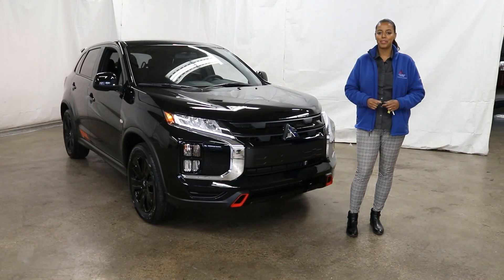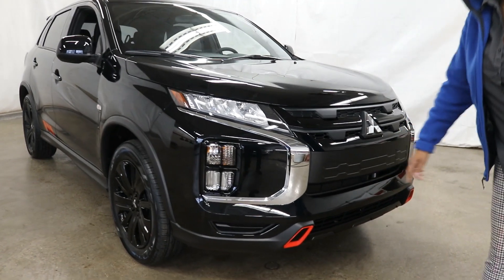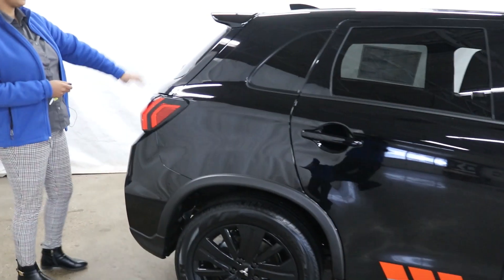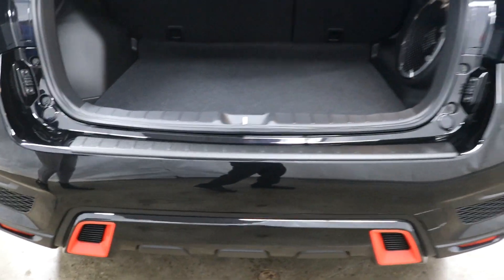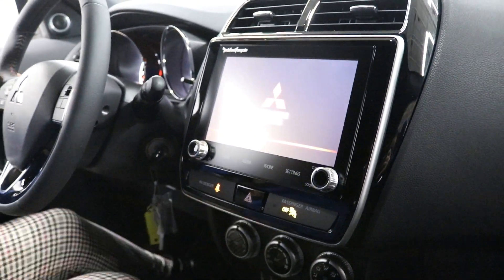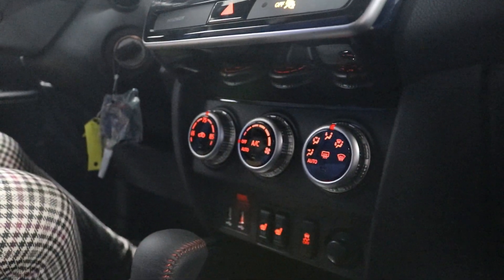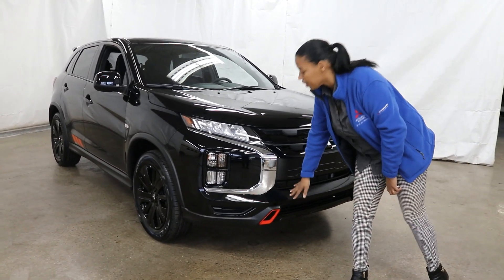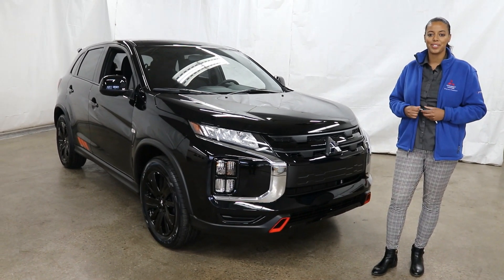2020 Mitsubishi Outlander Sport BE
New 2020 Outlander Sport Black Edition loaded with Heated front seats, 8-inch Smartphone-link Display Audio, Apple CarPlay and Android Auto, SiriusXM with 3-month All Access trial, Steering wheel voice recognition control, Front USB ports, Gloss black with ilver accent audio panel, 18-inch black painted alloy wheels, Black grille, Black side mirrors, Black door handle covers, Rear bumper step protector, Black tailgate protector, Black headliner and pillars, Black front undercover, Black rear undercover, Dark alloy fuel door, Large roof spoiler, Red stitched steering wheel, shift knob, and parking brake handle, Leather-wrapped parking brake handle, Leather-wrapped steering wheel, Leather-wrapped shift knob, Rockford Fosgate premium sound system, Body graphics, and Black Edition Badges. Factory warranty includes a 10 year/100,000 mile powertrain warranty, 5 year/60,000 mile bumper to bumper warranty, and 5 years of unlimited mileage roadside assistance. Price includes all applicable rebates and incentives. Purchaser must qualify for all rebates and VIP pricing. Showcase has been serving the Great Lakes Bay Region for over 30 years. We have an outstanding reputation built by years of offering a great product, excellent customer service, and a positive car buying experience.